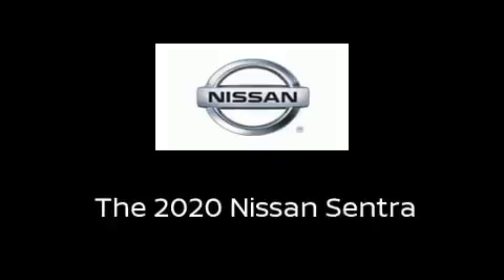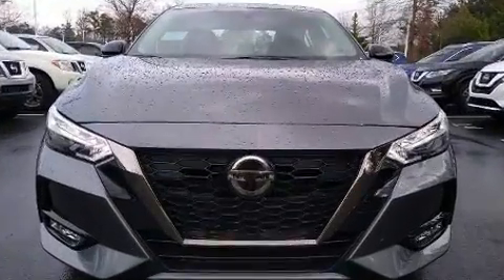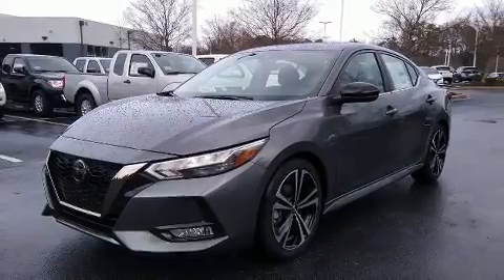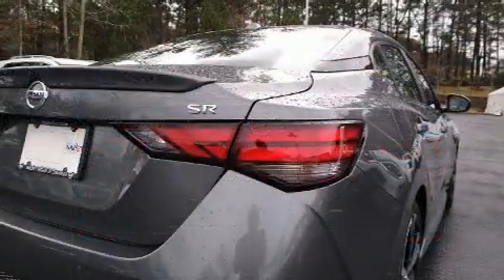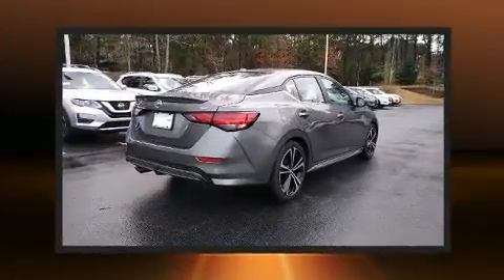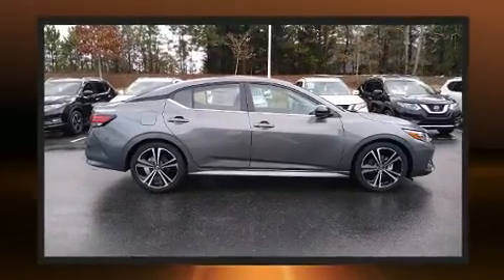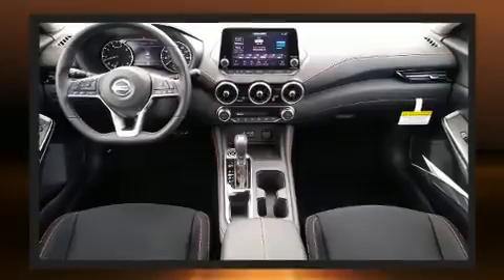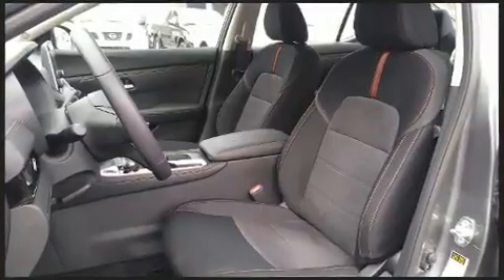2020 Nissan Sentra SR in Cumming, GA 30041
You can expect a lot from the 2020 Nissan Sentra. This 4 door, 5 passenger sedan leads among competitors in its segment. Smooth gearshifts are achieved thanks to the efficient 4 cylinder engine, and for added security, dynamic Stability Control supplements the drivetrain. It's equipped with tons of terrific amenities, but it won't break your budget. Such as remote keyless entry, 1-touch window functionality, variably intermittent wipers, a trip computer, front bucket seats, telescoping steering wheel, lane departure warning, and power windows. Nissan also prioritized safety and security by including: dual front impact airbags, front and rear side impact airbags, traction control, brake assist, a panic alarm, and 4 wheel disc brakes with ABS. Adaptive cruise control maintains a pre set distance behind the car ahead of you, simplifying highway driving and enhancing safety. You will have a pleasant shopping experience that is fun, informative, and never high pressured. Please don't hesitate to give us a call.